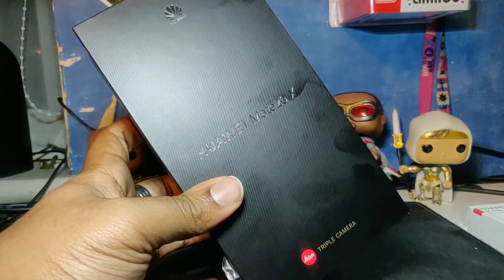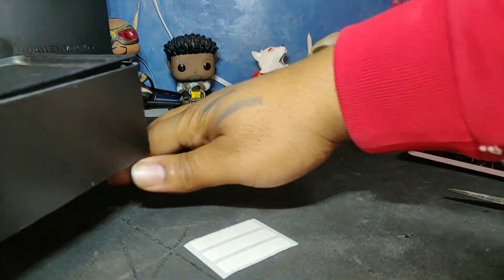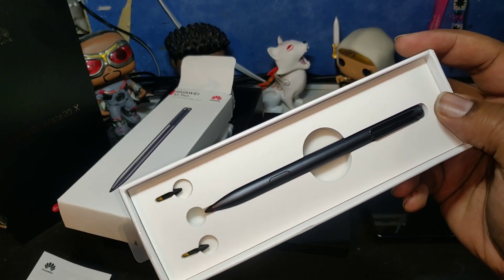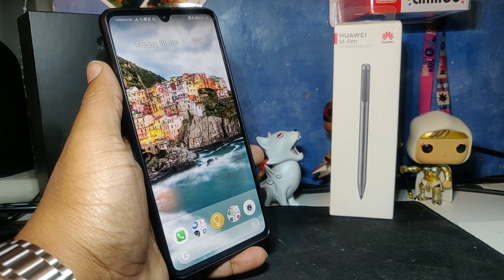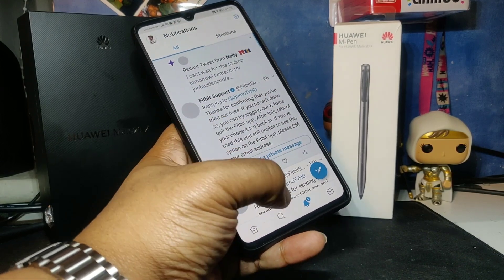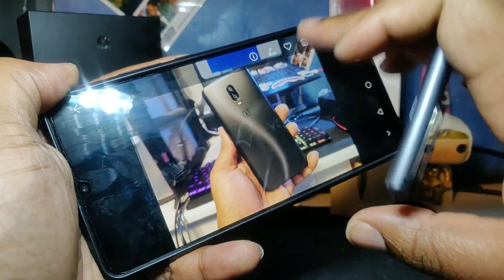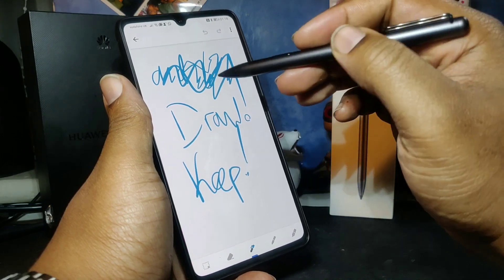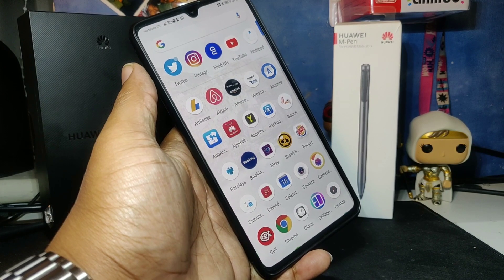£619 Huawei Mate 20x & Huawei M-Pen - First Impressions EVR-L29 (London UK)